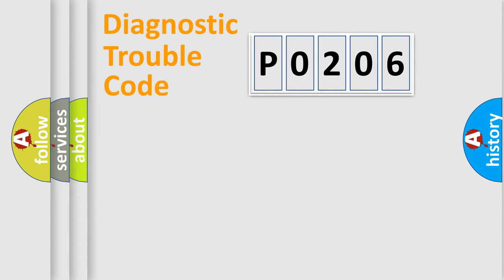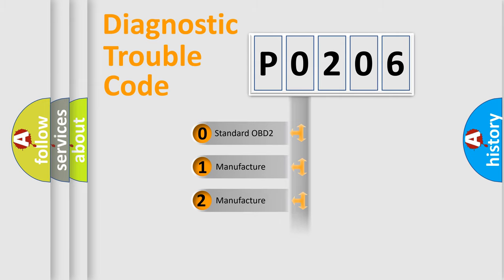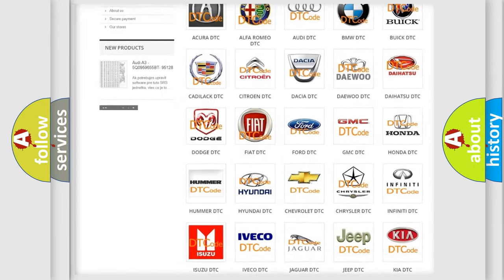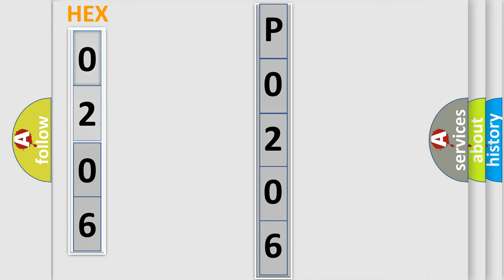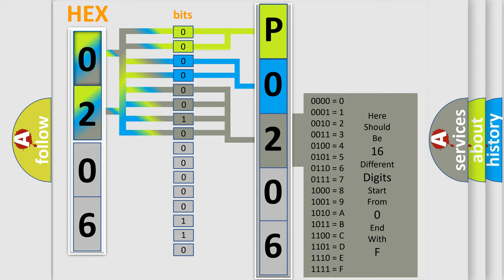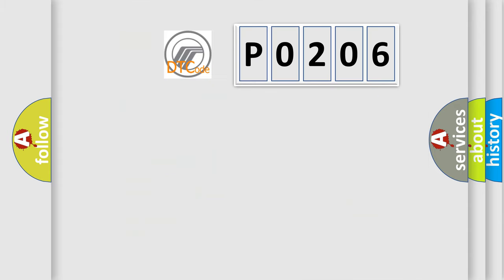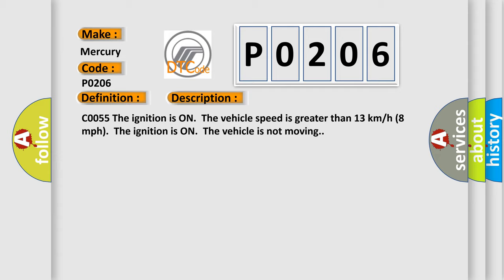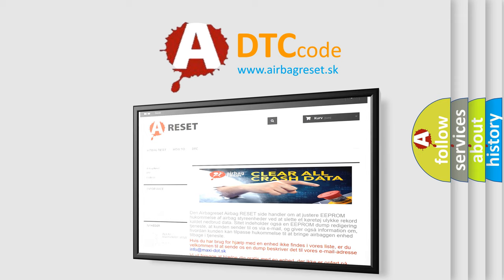DTC Mercury P0206 Short Explanation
Contents:
0:21 Basic DTC analysis according to OBD2 protocol standard.
1:48 Insight into programming
2:58 A diagnostically understandable description of the Diagnostic Trouble Code
3:05 Basic error definition

Make:
Mercury
Code:
P0206
Definition:
Rear Wheel Speed Sensor Circuit
Description: